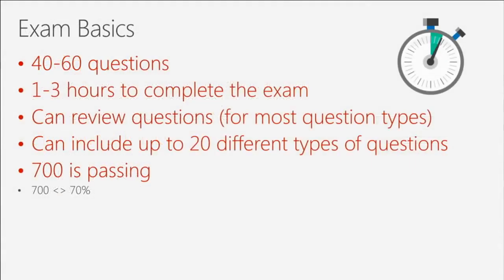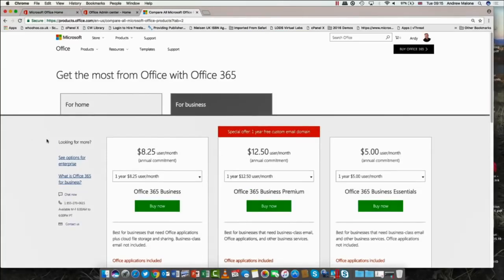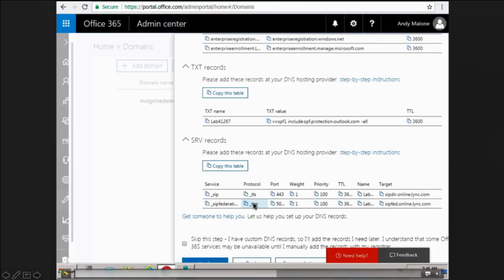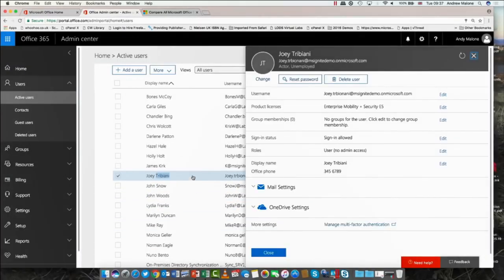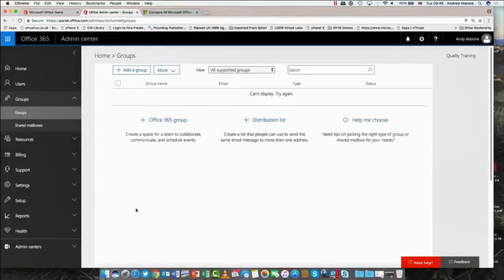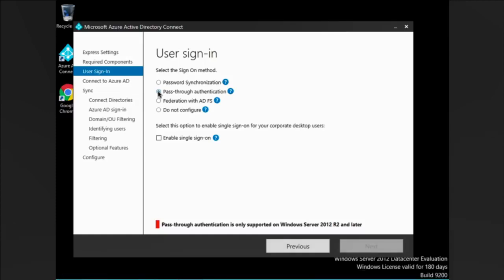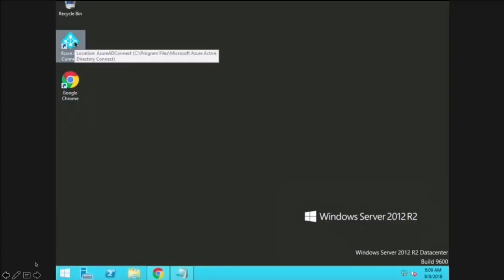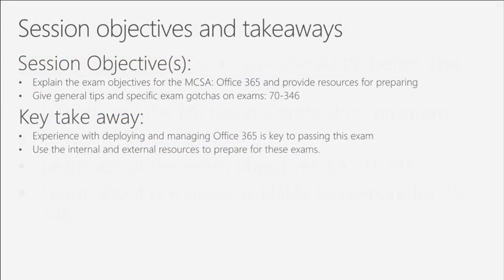Cert Exam Prep Exam 70 346 Managing Office 365 Identities and Requirements BRK3159